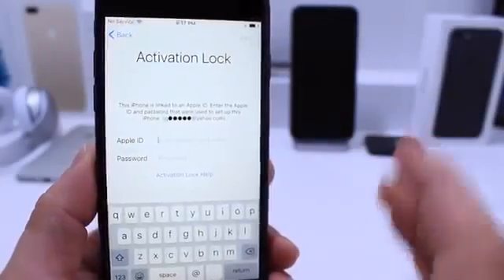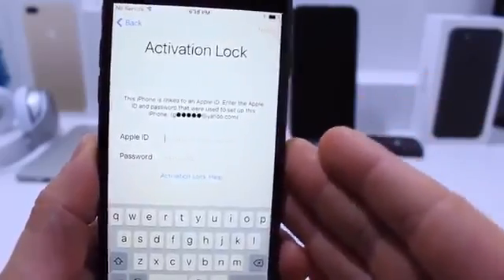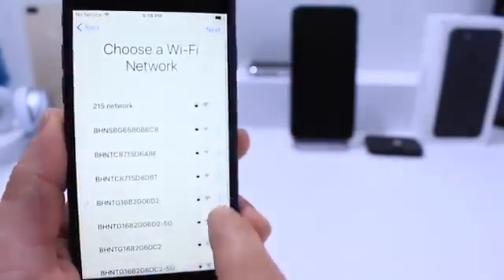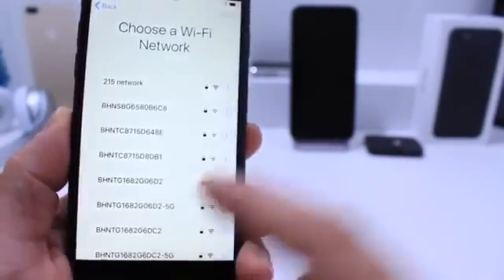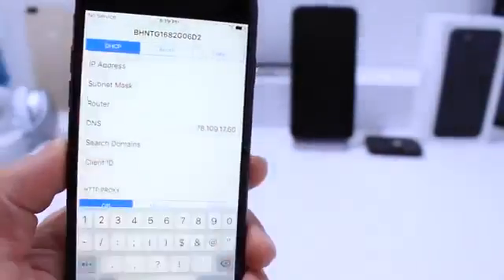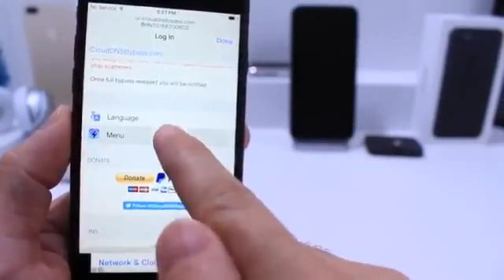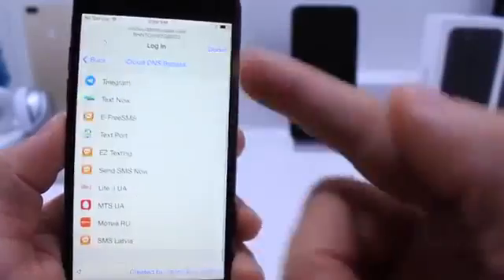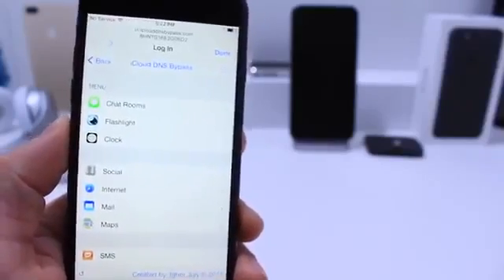iCloud Activation Lock Bypass all the ios iPhones, iPads & iPods Touch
How to Fully Bypass iCloud Activation Lock - Full explanation & Everything you need to know

Yes, everything covered in the video is also relevant for iOS 10.x

Comments have now been disabled to prevent spam bots posting fake links.

This video covers everything you need to know about iCloud activation bypasses.

Part 1:

DNS server bypass

Part 2:

Setup.app crashes on the latest iOS 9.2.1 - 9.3

Part 3:

Explanation on the 3 methods for full removal of iCloud activation

The DNS Servers:

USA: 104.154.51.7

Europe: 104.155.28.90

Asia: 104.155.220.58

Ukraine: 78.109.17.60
  how to unlock Apple iphone icloud removal 7 6 5c 5s 5 4s 4
iPhone 6 iCloud activation remove
free unlock apple id
iPhone 7 iCloud activation remove
I will show you how to unlock ANY iPhone locked 100% unlock to Icloud including iPhone 4, 4s, 5, 5c, 5s, 6, 6+, 6s,7,7+ so if you guys enjoyed this video.
how to bypass icloud activation lock on iphone 6
how to unlock icloud activation lock
how to remove icloud activation lock ios 10
how to remove icloud activation lock on ipad 2
how to unlock icloud activation lock with itunes
how to unlock icloud locked apple ipad 2 wifi
how to unlock icloud locked iphone 6
how to unlock icloud locked iphone 5
bypass icloud activation lock ipod 5th gen
how to unlock or bypass icloud activation all iphone
how to remove icloud activation lock on ipad mini
how to remove icloud activation lock ipad mini
how to unlock icloud locked ipad air
how to remove icloud activation lock